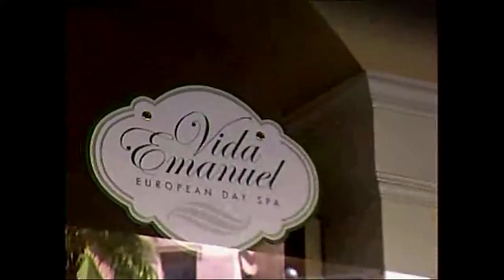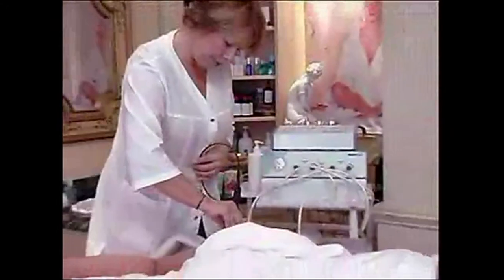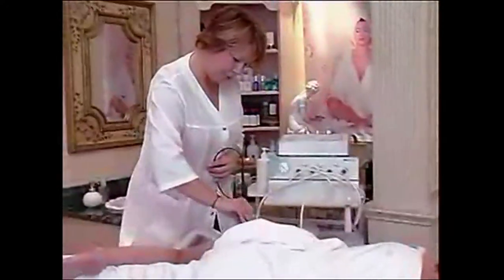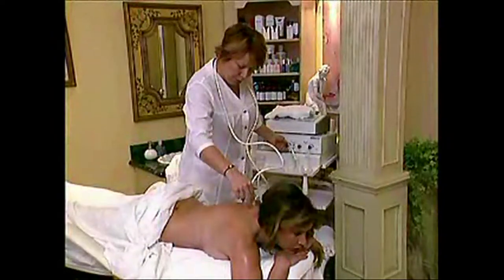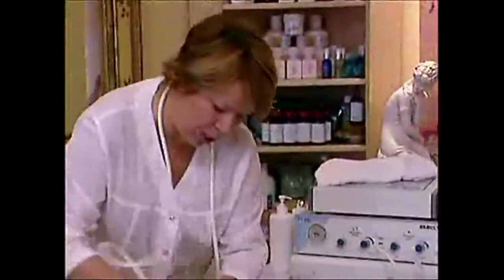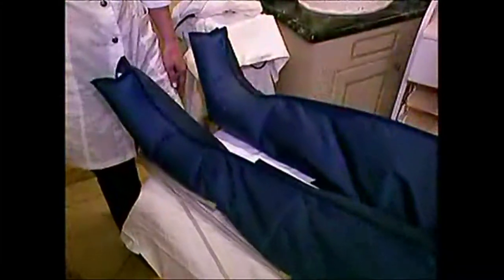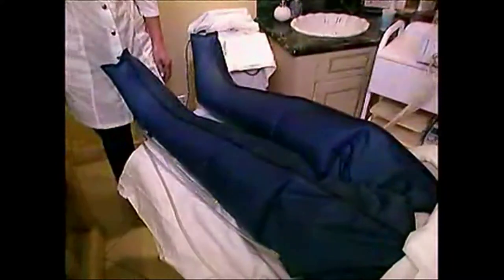LYMPHATIC DRAINAGE with Melissa Rivers: VIDA EMANUEL EUROPEAN DAY SPA & BEVERLY HILLS BEAUTY LOUNGE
Melissa Rivers brought her TV show to the Vida Emanuel European Day Spa and underwent lymphatic drainage for the cameras!

BeverlyHillsBeautyLounge.com | VidaEmanuel.com